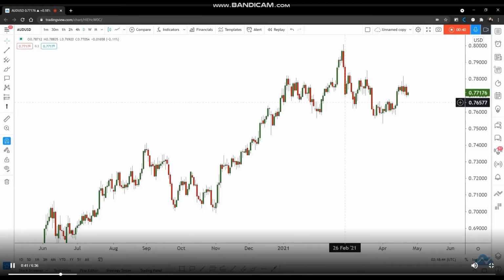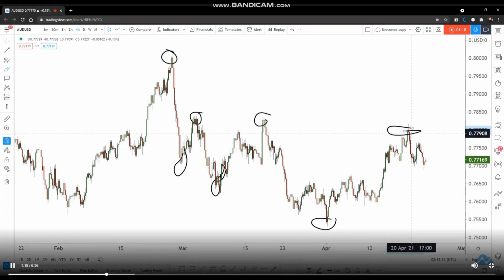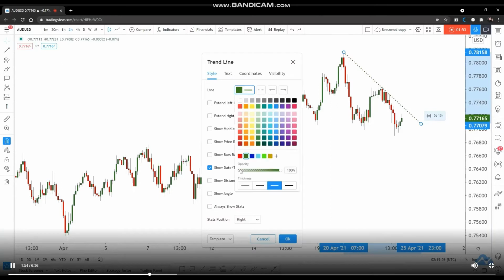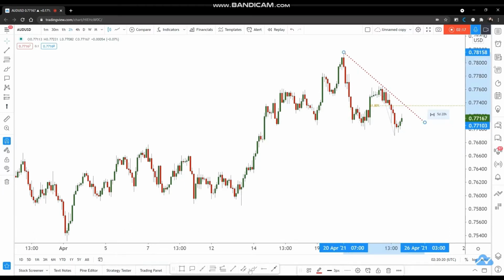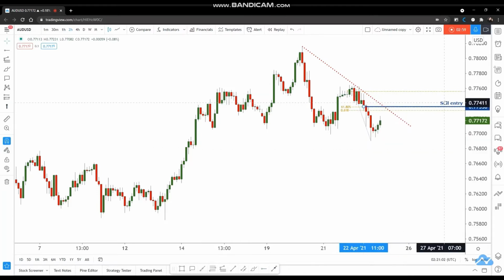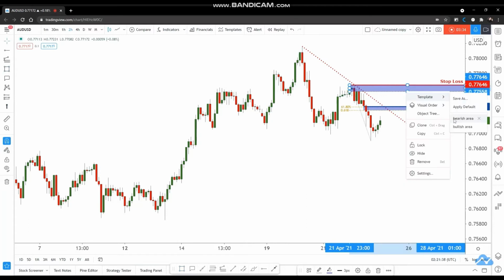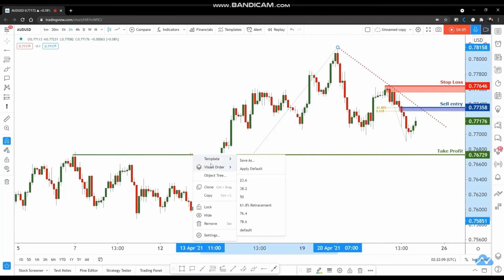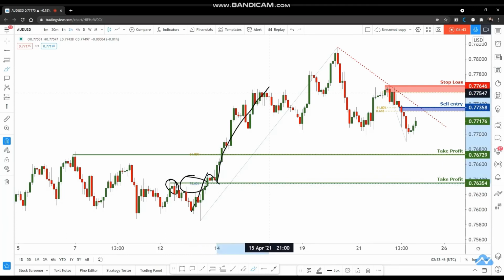Technical Analysis AUDUSD 4-23-2021